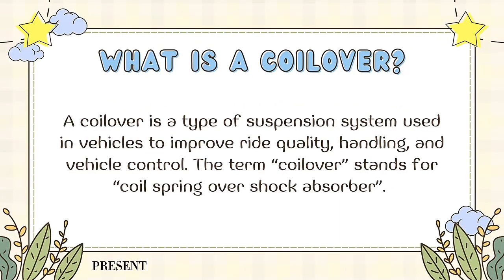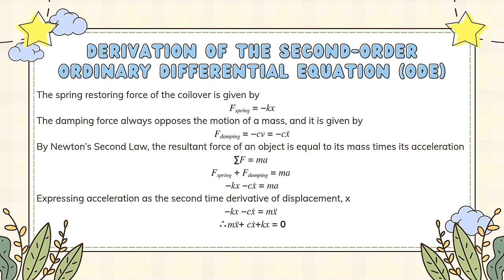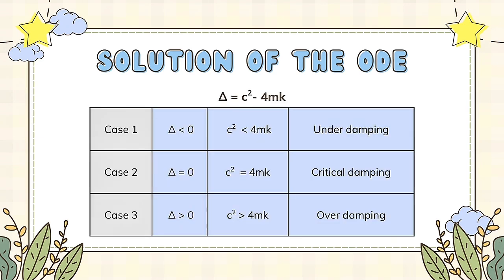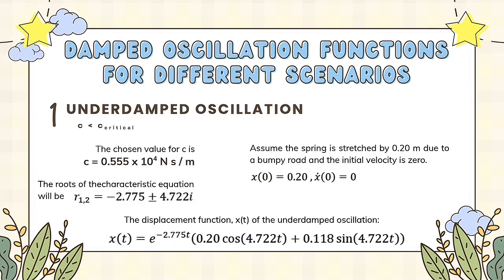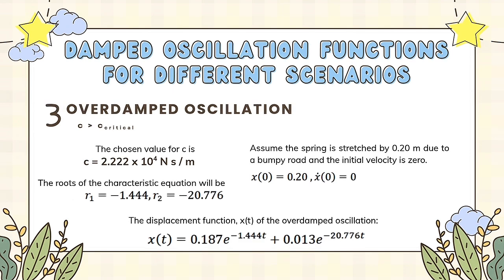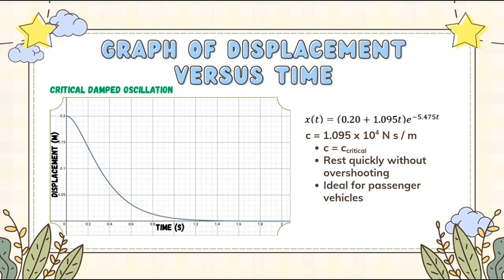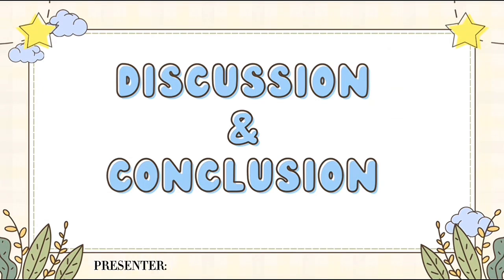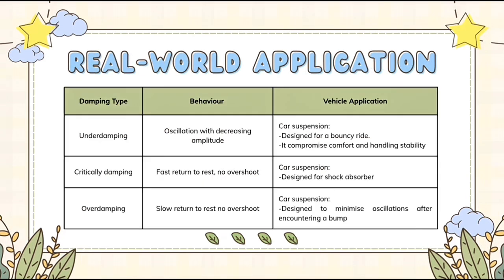MODELLING A COILOVER SUSPENSION SYSTEM WITH A SECOND-ORDER ORDINARY DIFFERENTIAL EQUATION (ODE)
This video is uploaded as a part of group assignment of Mathematical Physics (SSCP2613), delivering a mathematical model of suspension system using differential equations. It provides the derivation of a second-order ordinary differential equation (ODE) of a coilover suspension system, graphical simulations of the results and real-life application of the suspension system for different car models.

As an appreciation, we would like to thank to our lecturer, Dr. Ganesan for his teaching and invaluable guidance throughout the course for this semester.